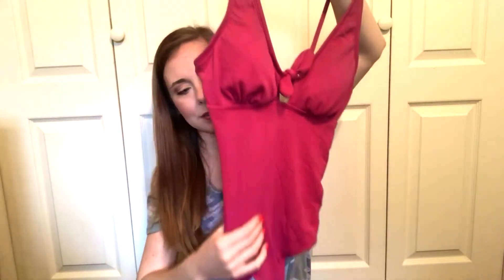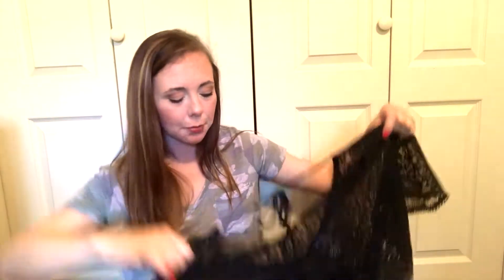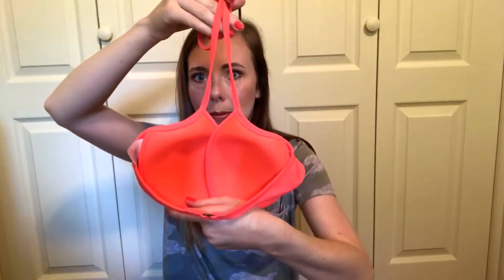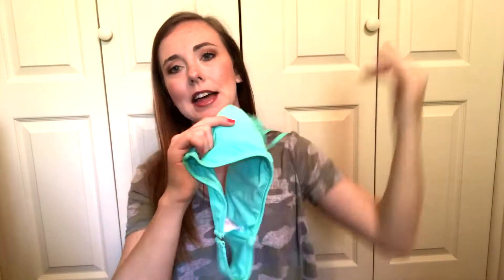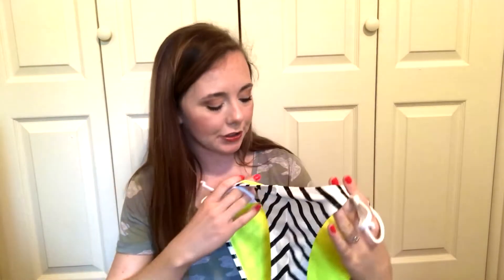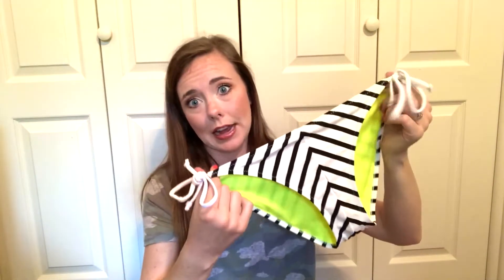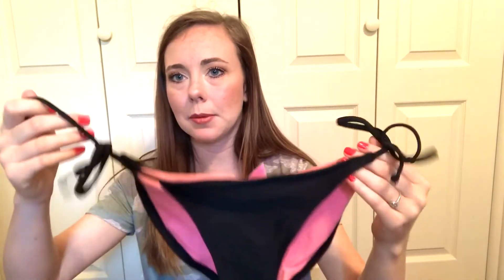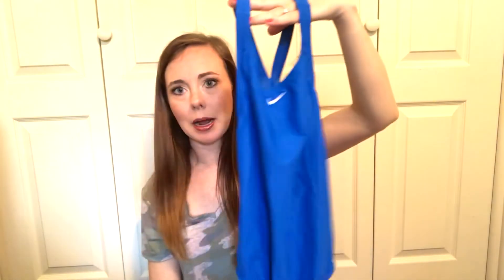BATHING SUIT COLLECTION + declutter | Summer 2019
Hey ya'll!

In today's video, I am sharing with you my bathing suit collection! I am also decluttering some pieces that either don't fit me any longer, or that I simply don't find myself wearing anymore. Watch to find out what I keep and what I declutter! :)

**LINKS:
Dusty Pink One-Piece

Periwinkle Crochet Top